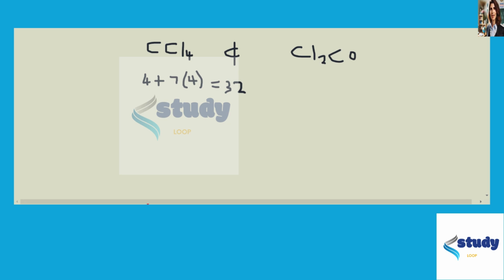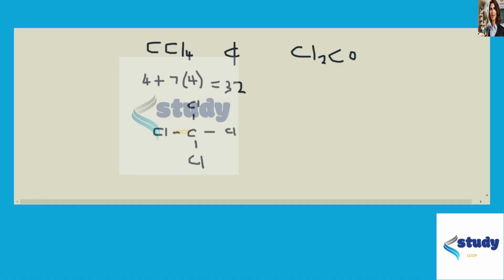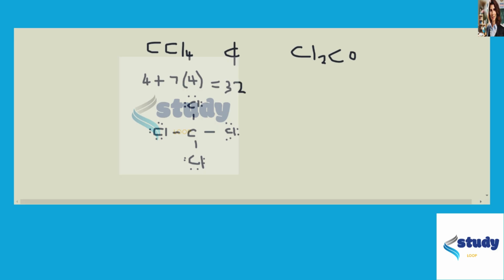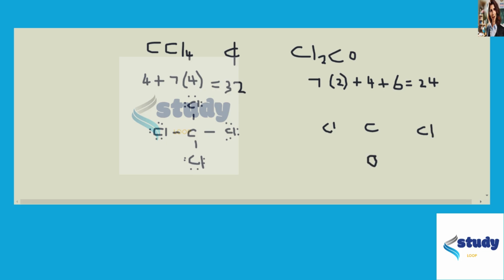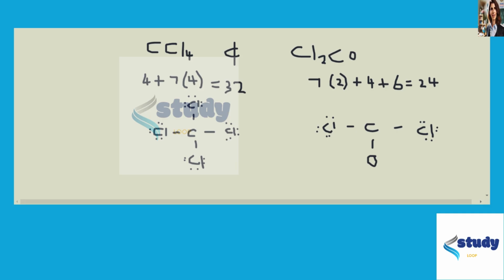[Chemistry] Carbon tetrachloride is inert towards water but boron trichloride hydrolyzes in moist